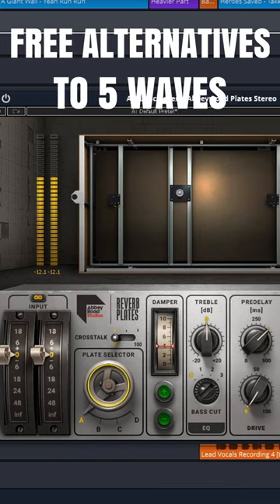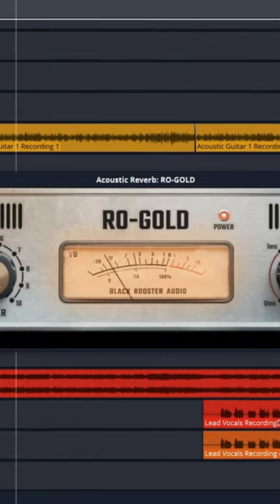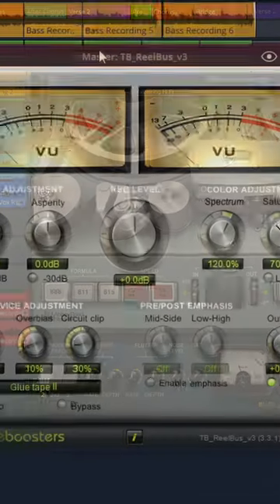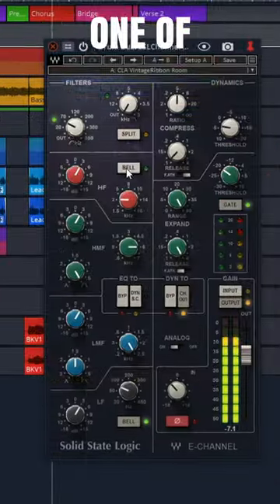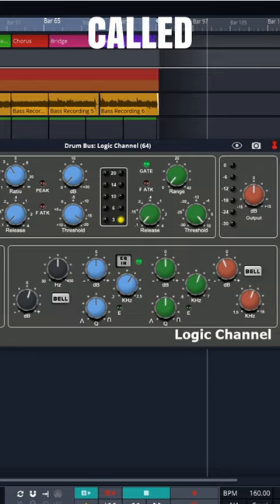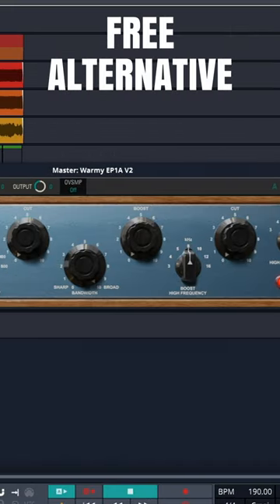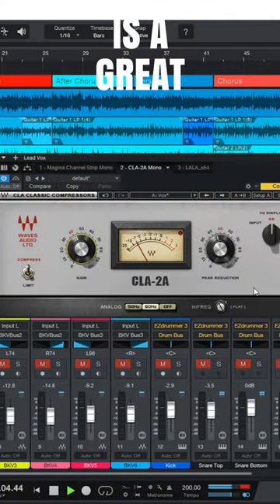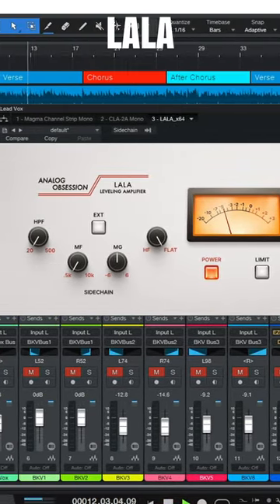5 Free Waves Plugin Alternatives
in this video I look at 5 free Waves plugin alternatives. Check out even more free alternatives to popular VSTs by clicking